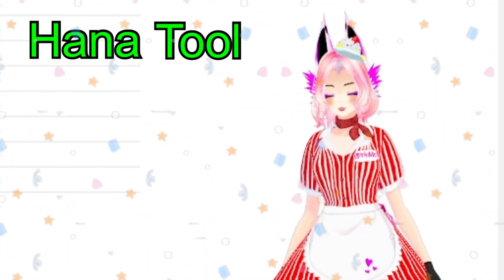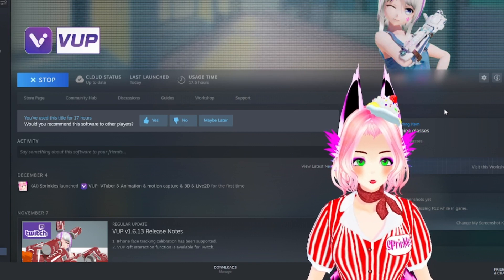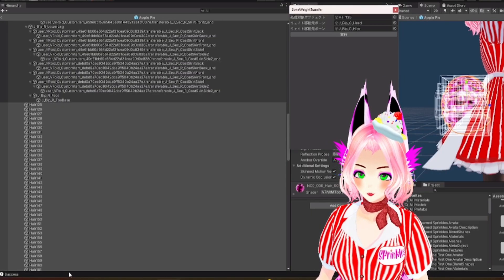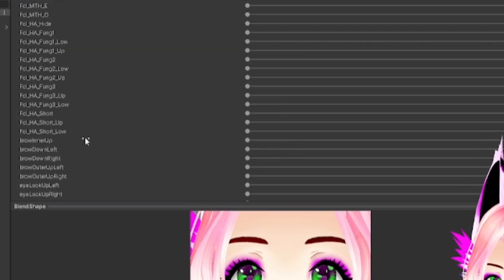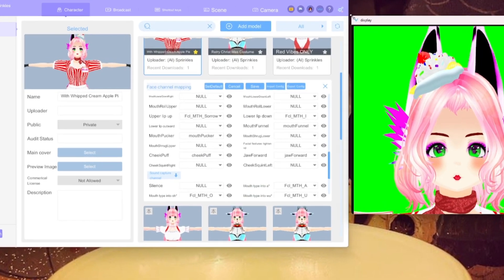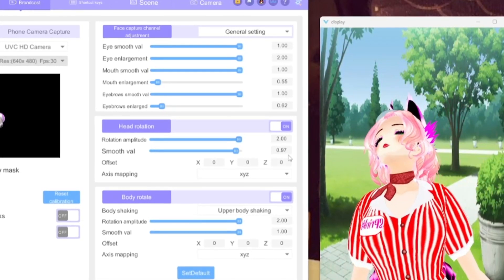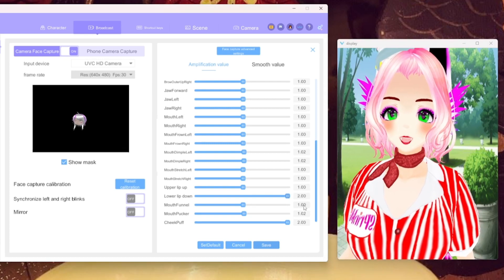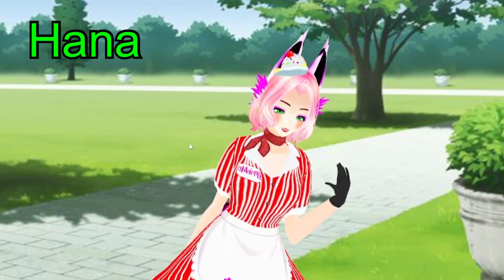Hana Tool+Unity Tutorial Testing With VUP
Welcome everyone, my name is 🧁(AI) Sprinkles, A.K.A. (AI) Sprinkles On A Rabbit!

❤️ We would love to have you.️️ ❤️

🌸[𝑪𝑶𝑴𝑴𝑼𝑵𝑰𝑻𝒀 𝑮𝑼𝑰𝑫𝑳𝑰𝑵𝑬𝑺] 𝐏𝐋𝐄𝐀𝐒𝐄 𝐑𝐄𝐀𝐃 𝐈𝐌𝐏𝐎𝐑𝐓𝐀𝐍𝐓𝐄🌸

- ❤️[PLEASE DO NOT MENTION OTHER VTUBERS THAT ARE NOT RELAVENT TO LIVE STREAM]❤️Thank you.❤️
- We are all here to 𝑯𝑨𝑽𝑬 𝑭𝑼𝑵, so let's 𝒏𝒐𝒕 𝖙𝖆𝖐𝖊 𝖔𝖚𝖗𝖘𝖊𝖑𝖛𝖊𝖘✍ 𝒕𝒐𝒐 𝒔𝒆𝒓𝒊𝒐𝒖𝒔𝒍𝒚.
- 𝗣𝗹𝗲𝗮𝘀𝗲 be 𝗿𝗲𝘀𝗽𝗲𝗰𝘁𝗳𝘂𝗹 to 𝐨𝐧𝐞 𝐚𝐧𝐨𝐭𝐡𝐞𝐫 on 𝗆𝗒 𝗉𝗅𝖺𝗍𝖿𝗈𝗋𝗆(𝗌).
- IF ʏᴏᴜ 𝒏𝒆𝒆𝒅 a 𝗯𝗿𝗲𝗮𝘁𝗵𝗲𝗿, 𝒕𝒂𝒌𝒆 a ʙʀᴇᴀᴛʜᴇʀ 𝙗𝙚𝙛𝙤𝙧𝙚 𝖼𝗈𝗆𝗂𝗇𝗀 𝖻𝖺𝖼𝗄 to the platform(s) to 𝙖𝙫𝙤𝙞𝙙 𝒊𝒍𝒍 𝒘𝒊𝒍𝒍 and 𝐛𝐞𝐡𝐚𝐯𝐢𝐨𝐫.
- 𝐓𝐡𝐚𝐧𝐤 𝐲𝐨𝐮 for taking the time to read. 𝐈 𝐚𝐩𝐩𝐫𝐞𝐜𝐢𝐚𝐭𝐞 𝐢𝐭. (O30)/

This is a quick tutorial on how to use HANA Tool (adding blend shapes to VRoid Model in Unity), and what Booth Downloads you need to import your VRoid Model into the FREE Unity 2019.4.0 Version Software.

Video Timestamps/ Video Chapters:
Introduction: 0:00
VRoid Software Info: 0:13
Hana Tool Download Info: 0:57
Unity 2019.4.0 Version Software Info: 1:10
Unity Bone Weight Transfer Info: 1:47
VRM Converter for VRChat Info: 2:25
VUP Software Info: 2:35
How to export VRoid Model From VRoid Studio 1.0.0 Version: 2:48
How to import VRoid Model Using VRM Converter for VRChat Download: 3:22
How to use Unity Bone Weight Transfer In Unity Software: 3:39
How to use Hana Tool In Unity Software: 6:33
How to edit VRoid Face Blend Shapes: 7:14
How to export VRoid Model From Unity Software: 8:36
What my VRoid Models Looks Like In VUP Software: 8:58
How to Edit VRoid Model Blend Shapes For Streaming In VUP Software: 10:14
Me Screaming With Minor Error: 10:49
Fixing Minor Issues With VRoid Model In VUP Software: 11:38
Mouth sucker: 12:05
Avoid Eyes Going Into Eyeballs: 12:11
Break Your Neck: 13:20
How fast can you blink: 14:24
Moving your mouth: 15:06
How to smirk: 16:59
Cat Sugar Daddy Joke: 17:26
Summary of Video:  17:48
Saying Goodbye: 18:03

Please be sure to leave a (Like) and Subscribe to let me know if you all would like for me make more VRoid, Unity, Booth, VUP, and VTuber Tutorials, in the future.

Please be sure to, Like 👍 , this Video for more future content.

🔔 Be sure to Click the Notification Icon for future updates.🔔